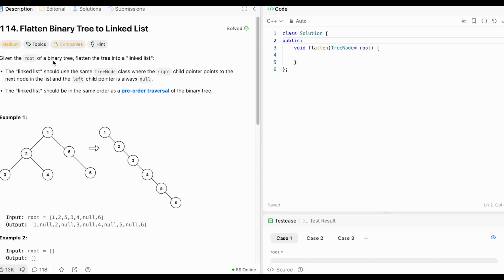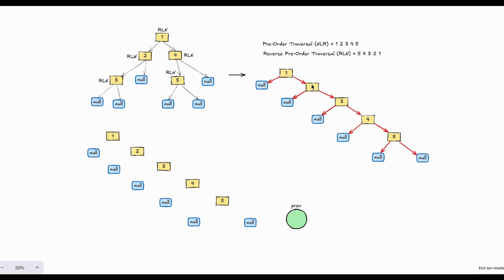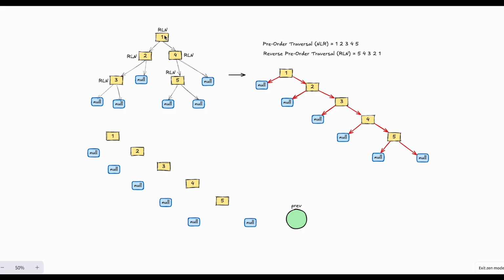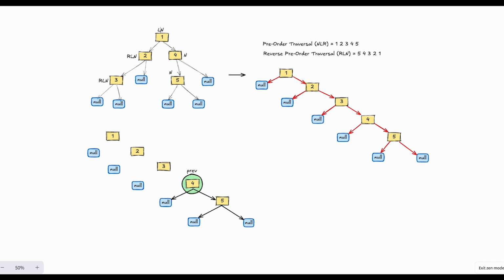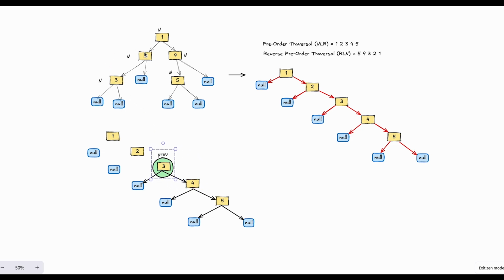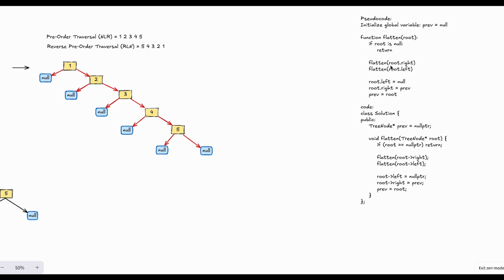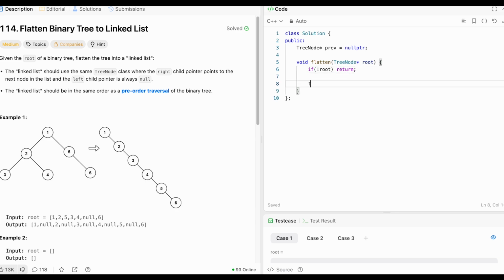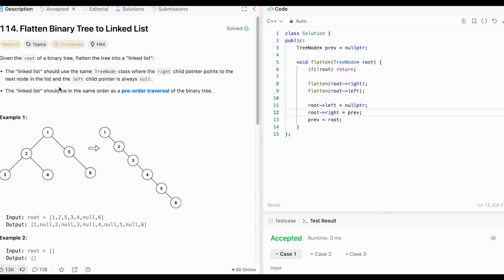🔥 Binary Tree Flattening in C++ | Leetcode 114 | Step-by-Step Explanation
In this video, we solve the classic "Flatten a Binary Tree to a Linked List" problem. Using a simple recursive DFS approach, we convert a binary tree into a linked list in-place, following the preorder traversal.

🔹 C++ implementation
🔹 Clear intuition + dry run

💻 Code + Explanation | 📚 LeetCode 114